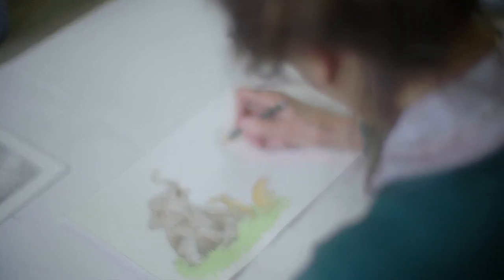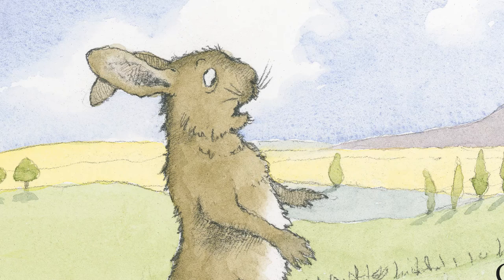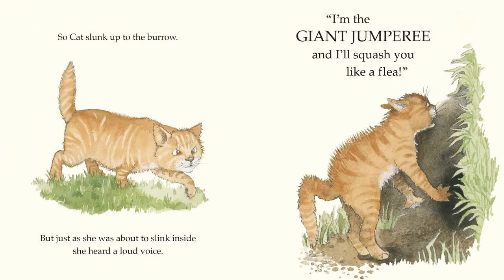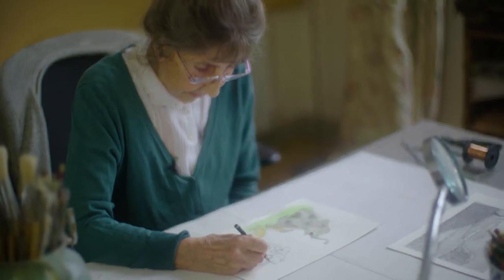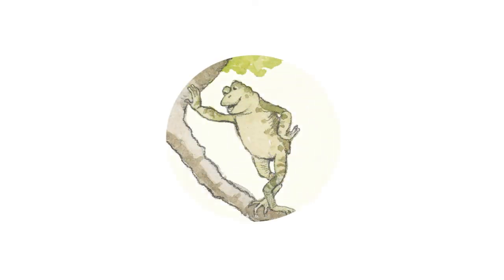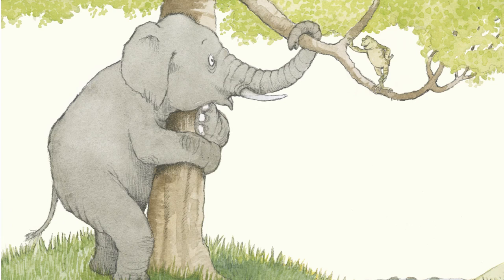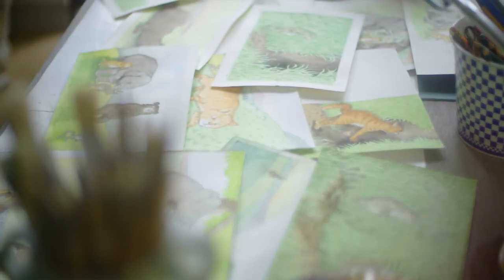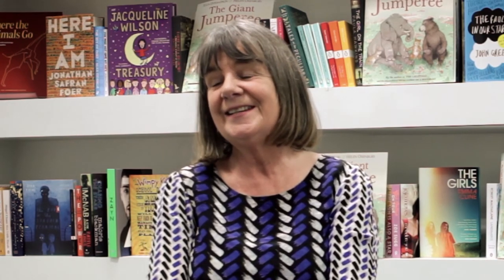Julia Donaldson & Helen Oxenbury In Conversation – The Giant Jumperee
The Giant Jumperee, by Julia Donaldson & Helen Oxenbury is out now

A new read-aloud classic with rhyming text and beautiful illustrations; this is the brand new picture book by bestselling author of The Gruffalo, Julia Donaldson, illustrated by Helen Oxenbury. A perfect bedtime story for preschoolers.

Julia Donaldson and Helen Oxenbury talk about what it was like writing and illustrating The Giant Jumperee.

Rabbit is hopping home one day when he heard a loud voice coming from inside his burrow. “I’m the GIANT JUMPEREE and I’m scary as can be!”. Rabbit’s friends Cat, Bear and Elephant come to help, but they’re no match for the mysterious booming voice… But who is the Giant Jumperee?